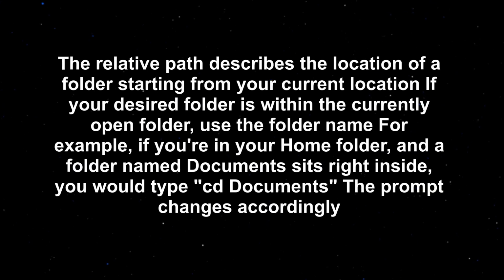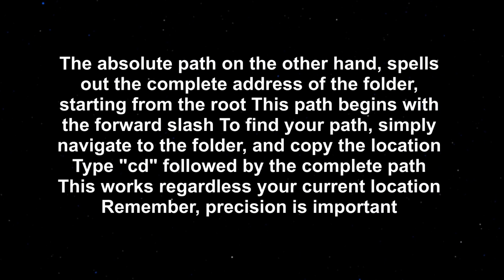How to Get to a Folder In Ubuntu Terminal - KevinHowTo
How to Get to a Folder In Ubuntu Terminal involves navigating directories from the command line, using commands such as `cd` to move between folders, typing the full path or relative path is essential, and understanding file system structure is key to this process.

00:00 Intro
00:07 Understanding your File System
00:20 Opening the Terminal
00:30 The "cd" Command
00:37 Relative Path
00:50 Absolute Path
01:01 Practice and Experimentation